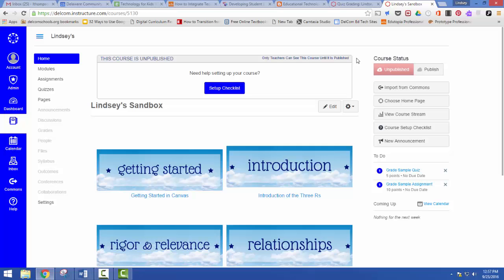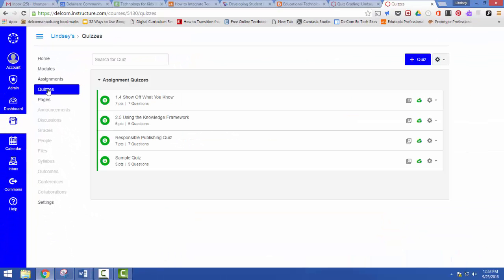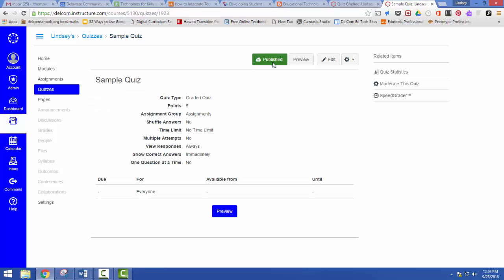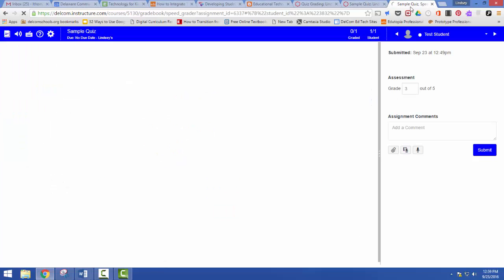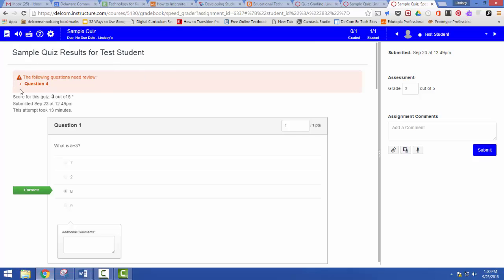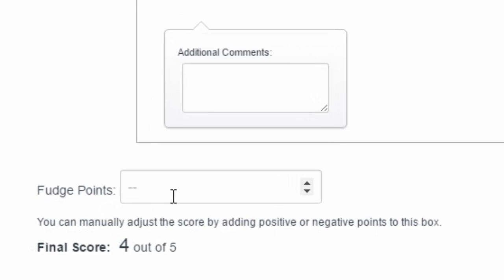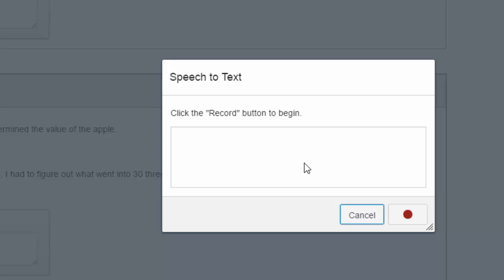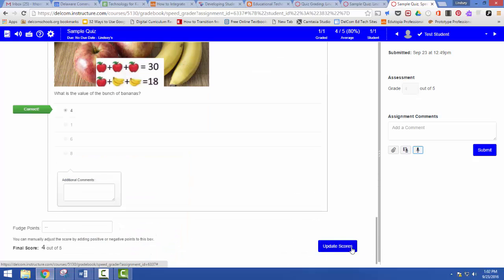Evaluating Assignments and Using Speed Grader in Canvas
The Speed Grader feature makes it quick and easy to evaluate student assignments and provide a variety of different types of feedback.